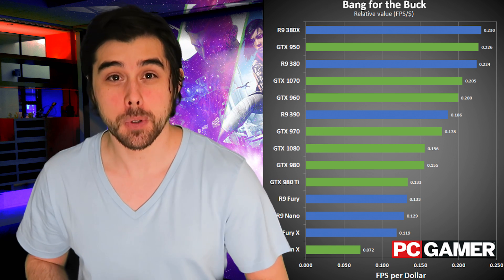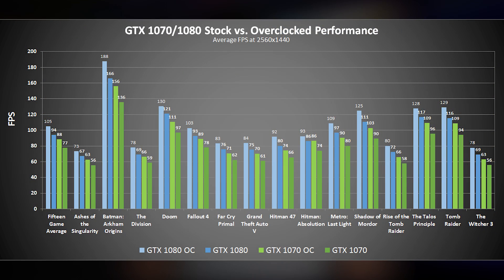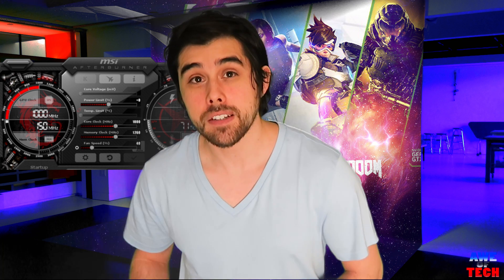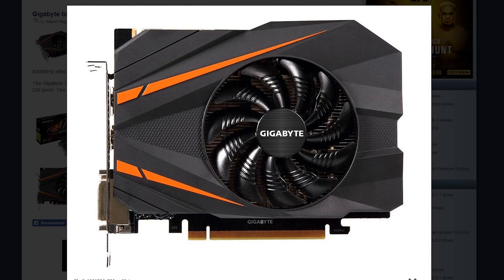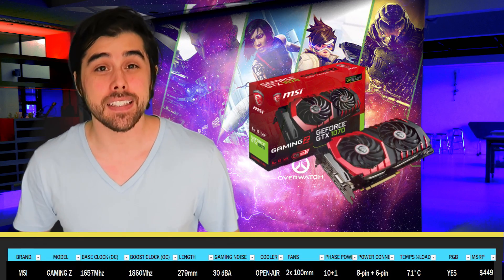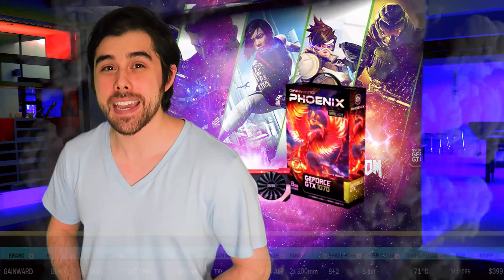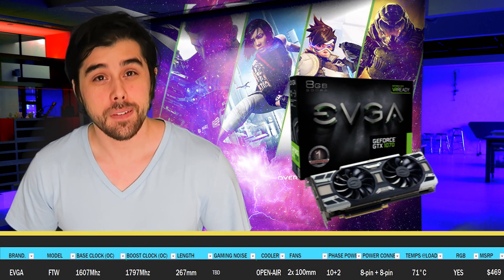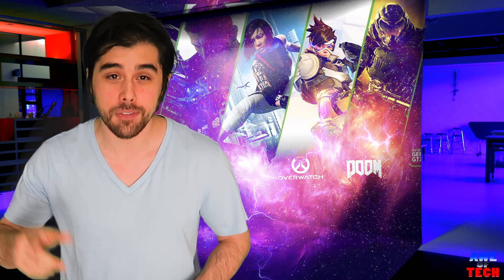Top 5 Best GTX 1070 Graphics Cards to Buy!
Presenting you five amazing GTX 1070 Pascal GPUs! Links & deals to respective graphcis cards in-order-of appearance below:

Gigabyte MINI
MSI Gaming Z
Galax HOF LE
Gainward GLH
EVGA FTW ACX 3.0

HONORABLE MENTION:
ASUS GTX 1070 STRIX